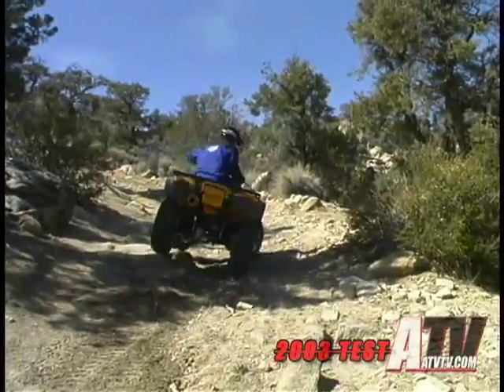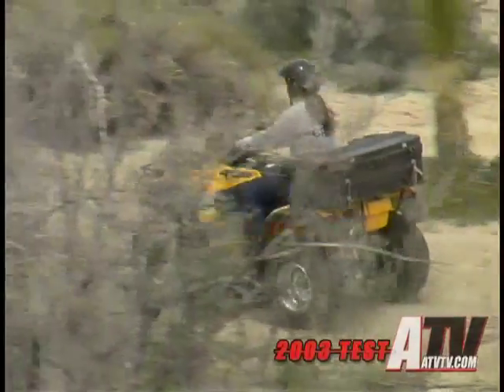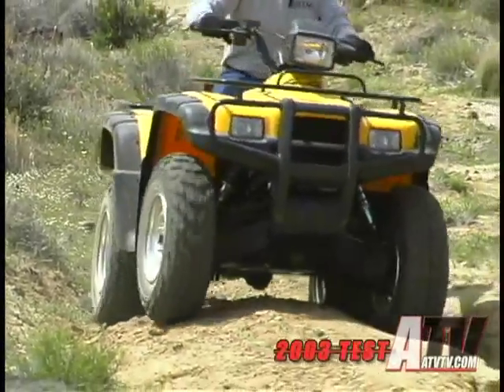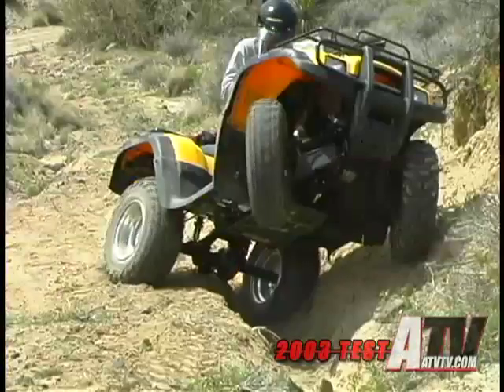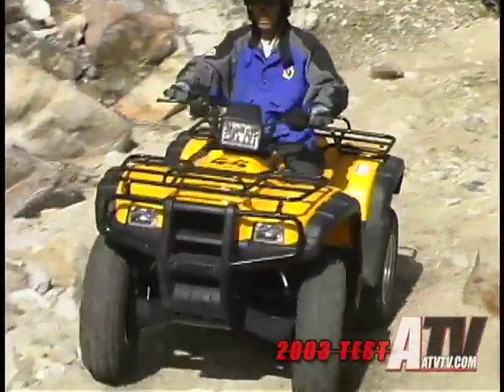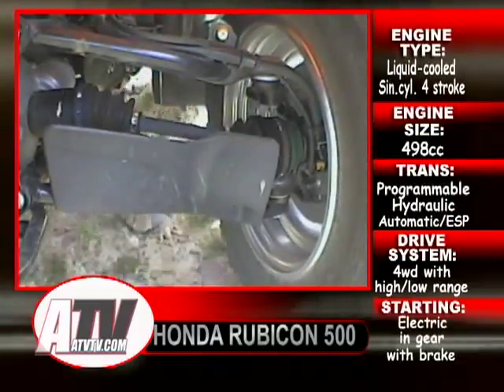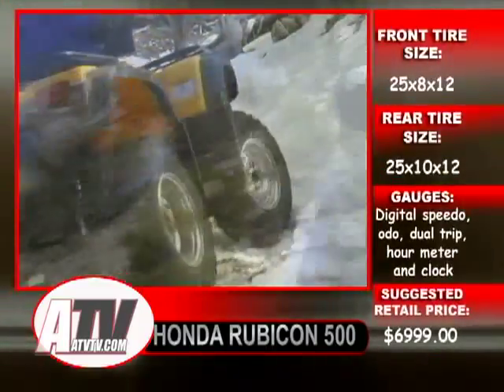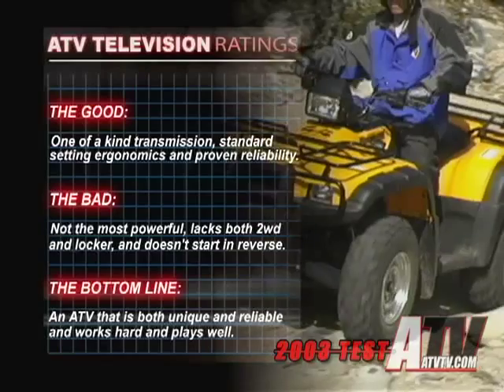ATV Television - 2003 Honda Rubicon Test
ATV Television Test - 2003 Honda Rubicon Test Review Evaluation

Tire Reviews
Backcountry Adventures
Adventure Preparation
The Latest News
My Thoughts...
Trail Tips
Sport ATV Tests and Projects
Sport Riding
Extreme Conditions